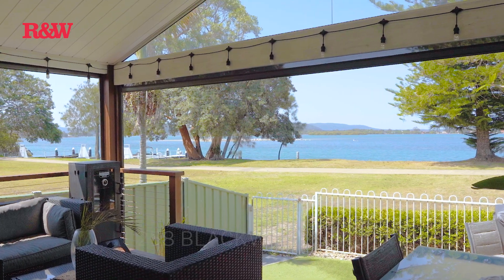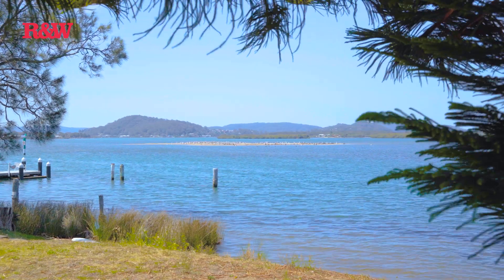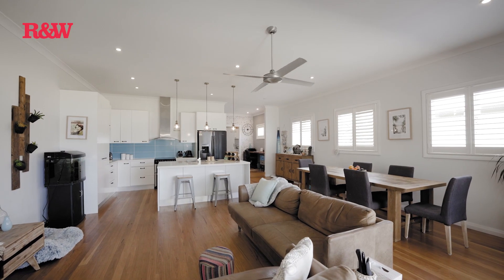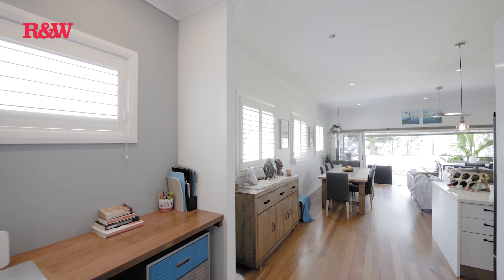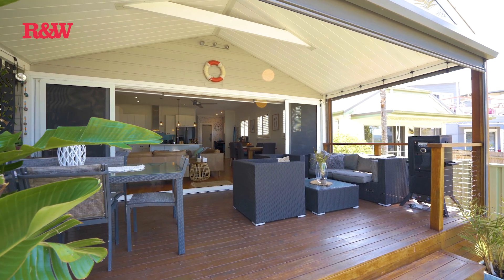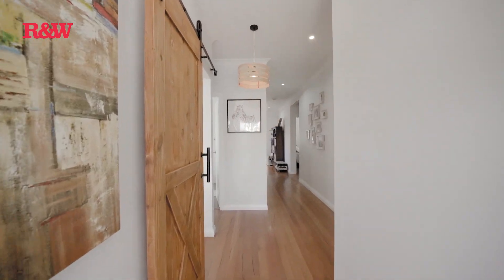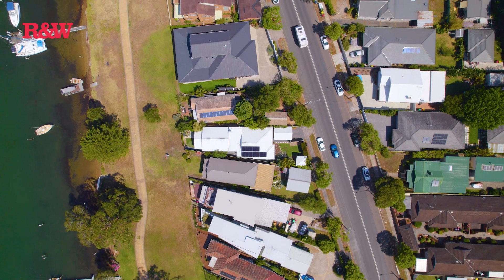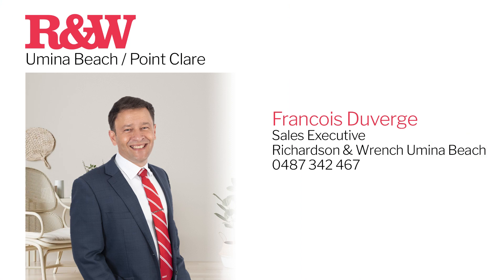258 Blackwall Road Woy Woy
Stunning Waterfront Home with Modern Luxury!

3 bed | 2 bath | 2 car